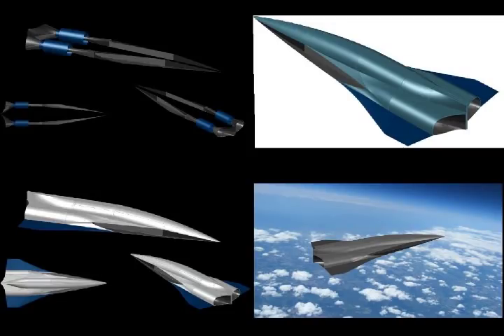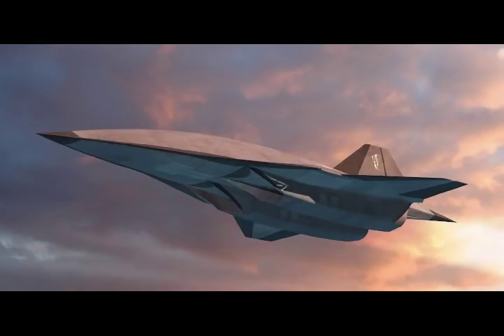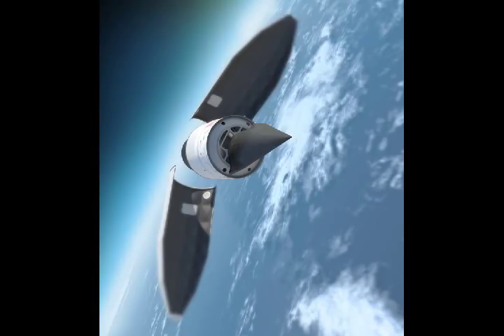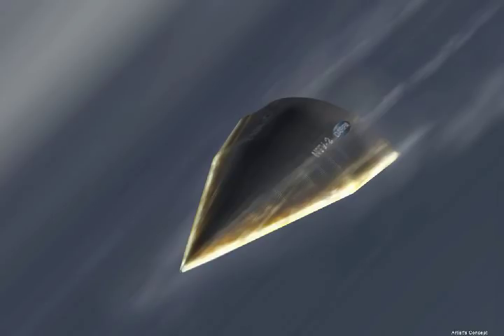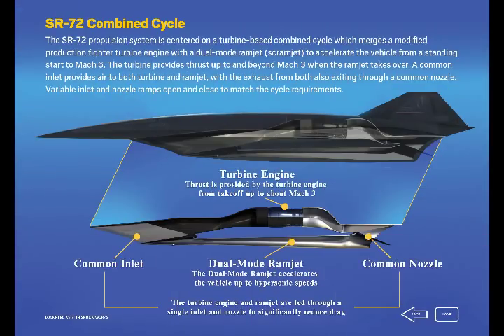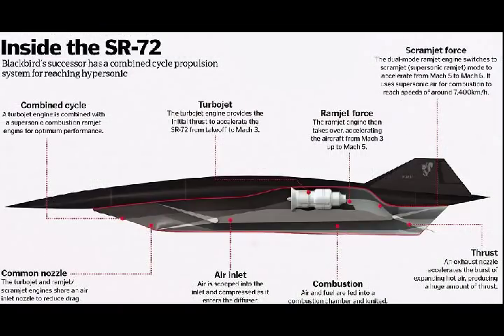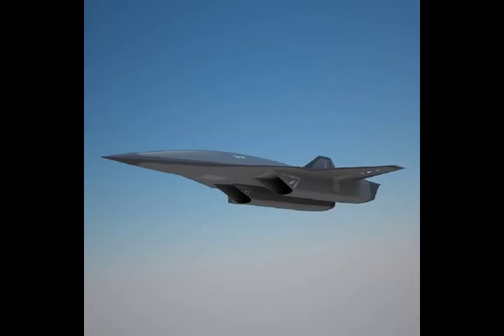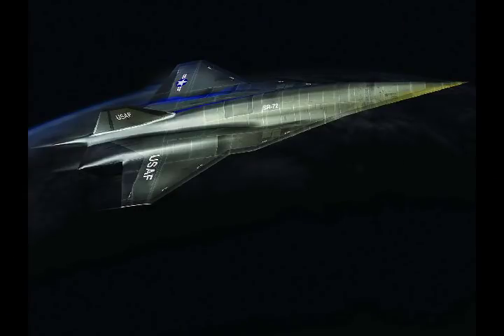New SR-72 Hypersonic Aircraft with the Combination of HTV-2 Program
Please Support As and Give me a Feed Back to Improve. Defense News All In One check out this blog The US has made an attempt on various hypersonic air platforms successors to the SR-71 since 1998,
Lockheed Martin’s Skunk Works developed the rocket-launched Hypersonic Technology Vehicle 2 (HTV-2) aircraft as part of the DARPA, Falcon research and development project.
The experience and substantial data gained from the HTV-2 is utilised to devise better design for the SR-72.